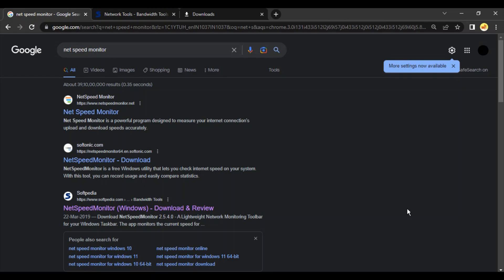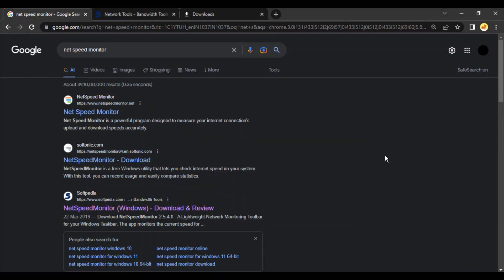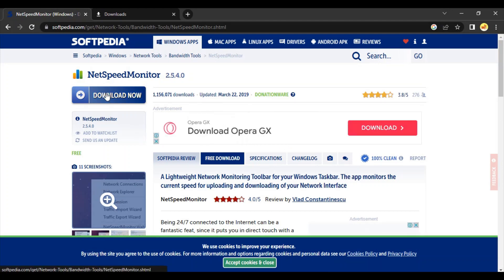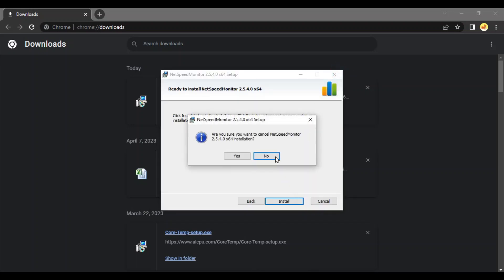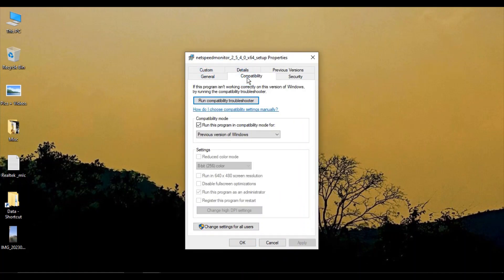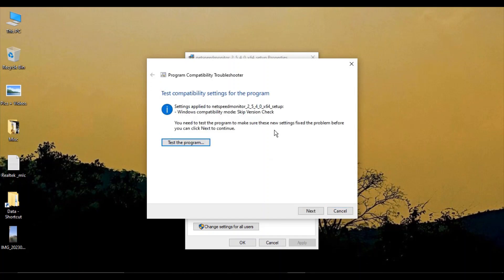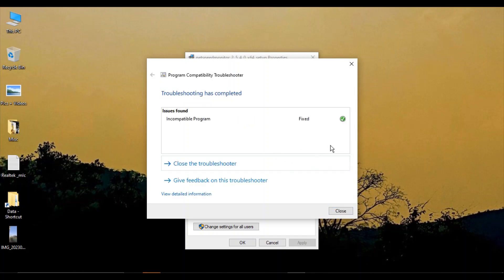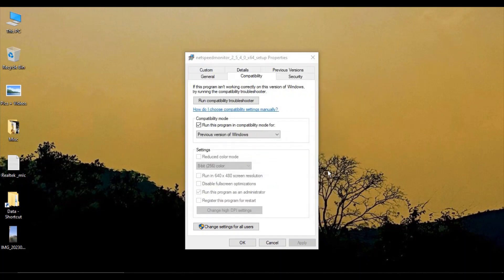How to Install and Setup Net Speed Monitor on Windows 10 / Windows 11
To install and set up Net Speed Monitor on Windows 10 or Windows 11, you can follow these steps:

1. Download Net Speed Monitor: Visit a trusted website that offers the Net Speed Monitor application for download. Ensure that you download it from a reliable source to avoid any potential security risks.

2. Run the installer: Locate the downloaded setup file and double-click on it to run the installer. You may be prompted with a security warning, but if you downloaded it from a trusted source, you can proceed. Follow the on-screen instructions provided by the installer to proceed with the installation process.

3. Choose the installation language: During the installation process, you will be asked to select the installation language. Choose your preferred language from the options available.

4. Select the installation directory: Next, you will need to choose the location where Net Speed Monitor will be installed. You can either accept the default installation directory or specify a different one. Click "Next" to proceed.

5. Configure installation options: The installer may provide some additional options for customization. You can choose whether to create a desktop shortcut or a quick launch shortcut for Net Speed Monitor. Customize these options according to your preference and click "Next" to continue.

6. Start the installation: After configuring the installation options, click on the "Install" button to begin the installation process. Wait for the installation to complete, which may take a few moments.

7. Complete the setup: Once the installation is finished, you will see a notification indicating that the setup is complete. Make sure the "Run Net Speed Monitor" checkbox is selected, and then click on the "Finish" button.

8. Configure Net Speed Monitor: After launching Net Speed Monitor, you can access the settings to configure its appearance and behavior. Right-click on the Net Speed Monitor icon in the system tray and select "Options" from the context menu. From the options window, you can customize various settings such as the network interface to monitor, the unit of measurement, and the display position on the desktop.

By following these steps, you can successfully install and set up Net Speed Monitor on your Windows 10 or Windows 11 system, allowing you to monitor your internet connection speed conveniently.

Please note that the specific steps may vary slightly depending on the version of Net Speed Monitor you are installing, so refer to the documentation or user guide provided with the application if needed.

We hope this tutorial helps you install and set up Net Speed Monitor.